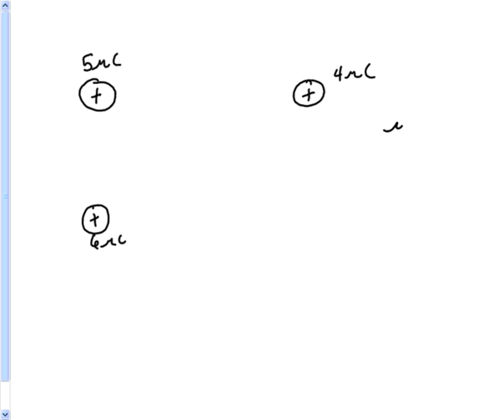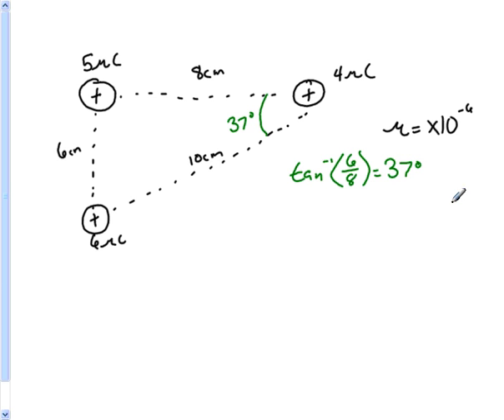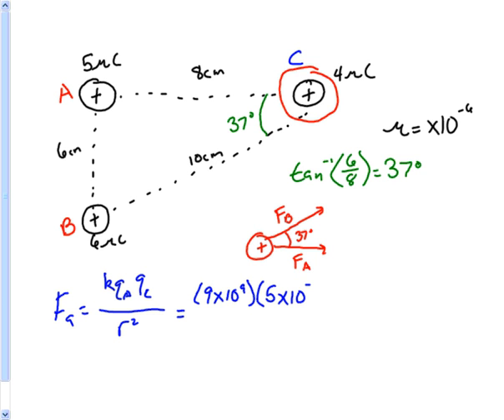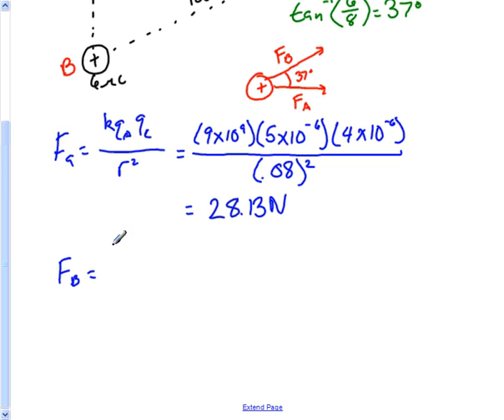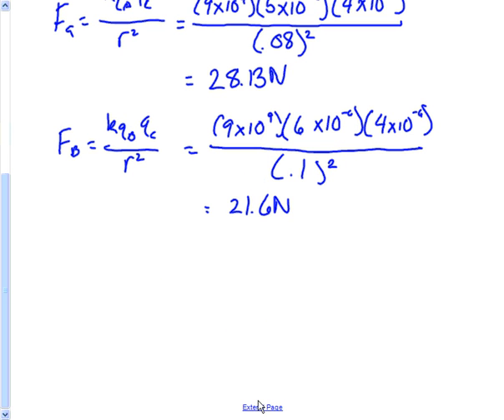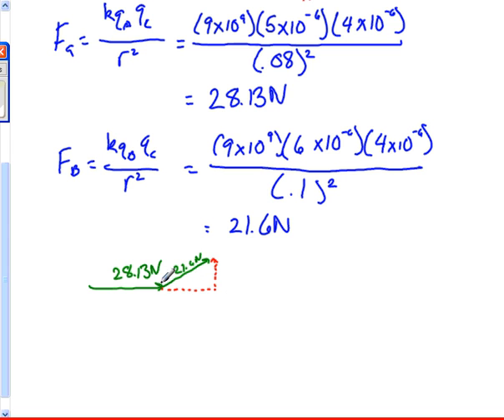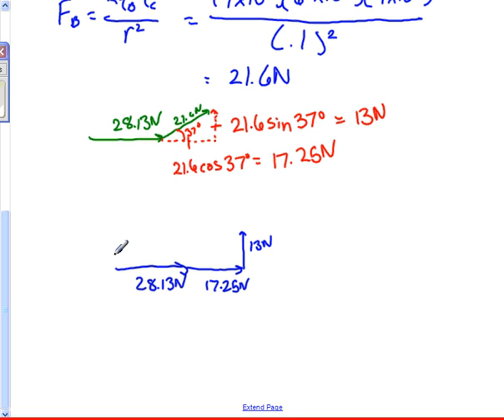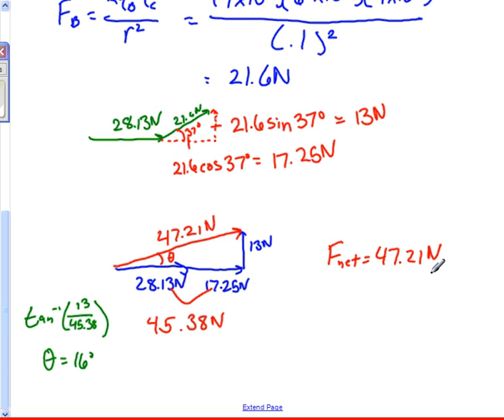Coulomb's Law with Angles